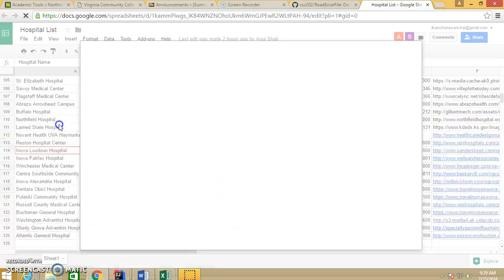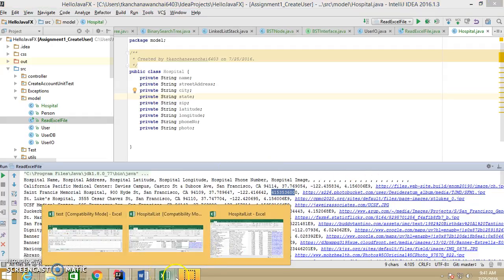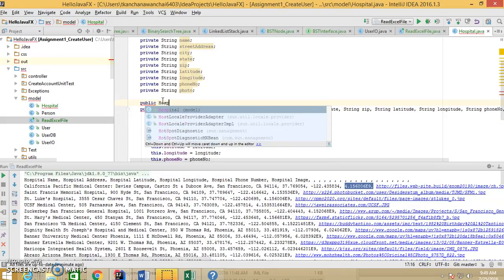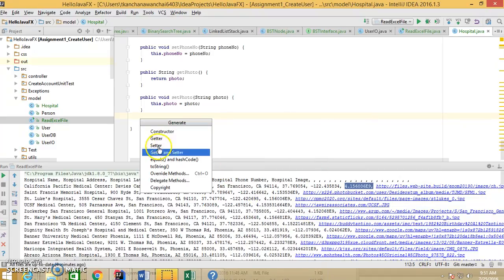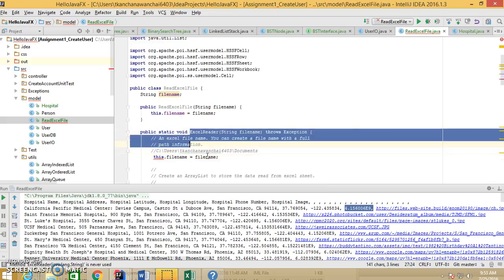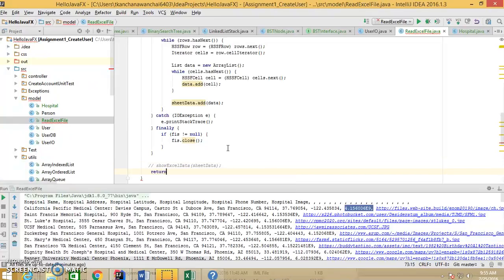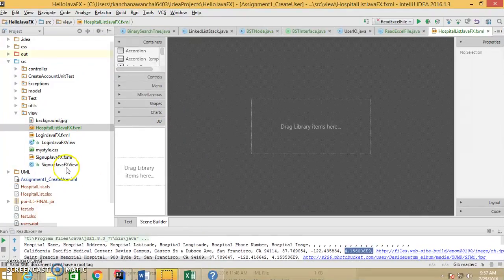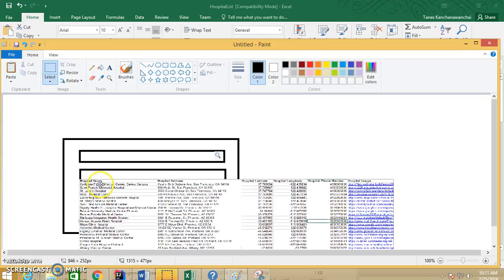CSC202 Chapter8 Assignment3 BST Part2